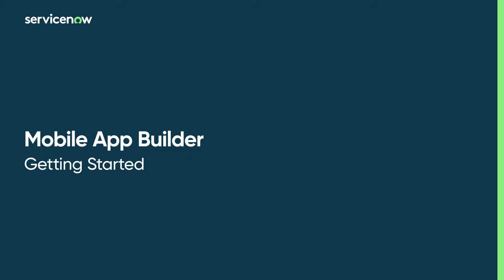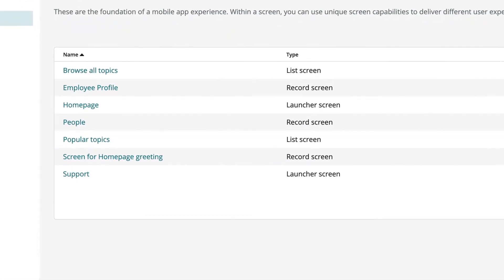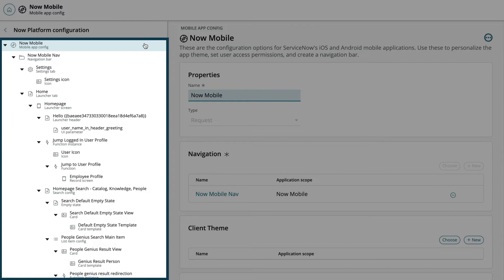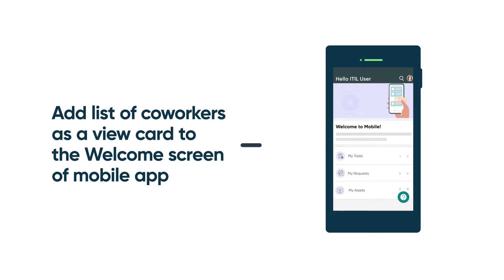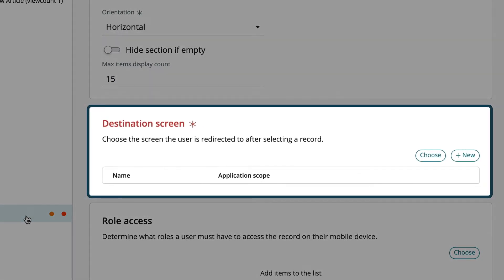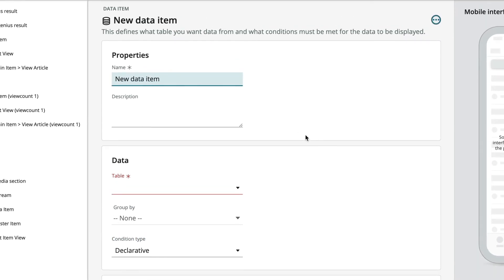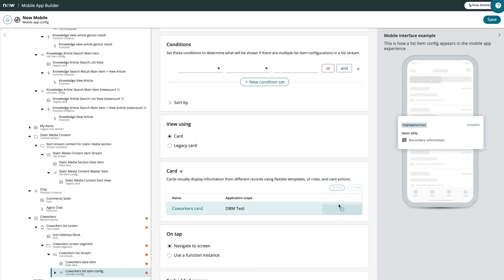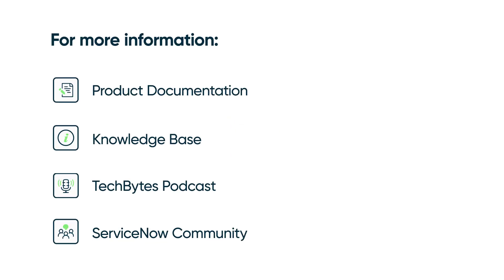Mobile App Builder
Provides an introduction and demonstration of Mobile App Builder, for the Rome release of ServiceNow.

This video was recorded in the Rome release. It may apply to other releases as well.

This video covers:
Accessing Mobile App Builder 00:21
Layout of Mobile App Builder 00:28
Configuring records in Mobile App Builder 02:00
Practical use case 03:08